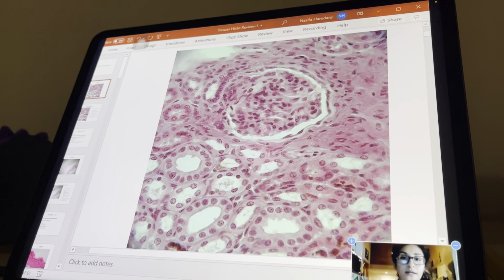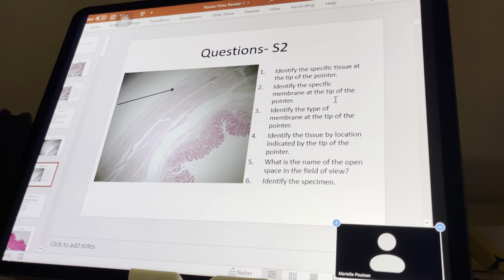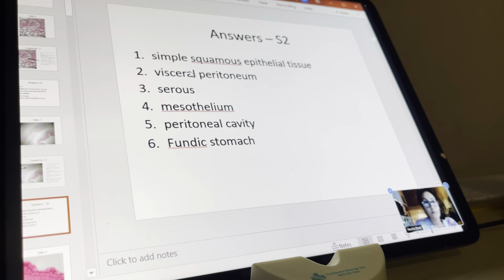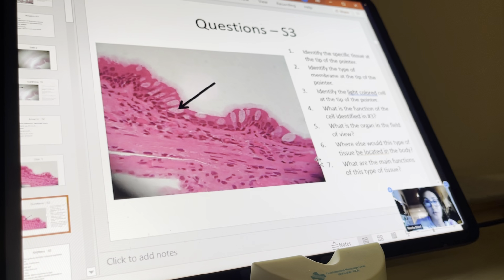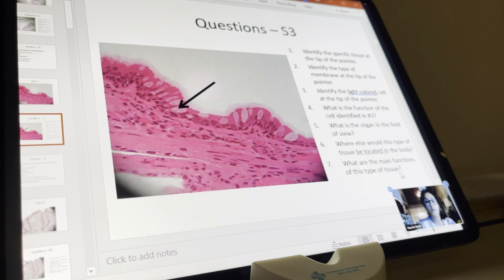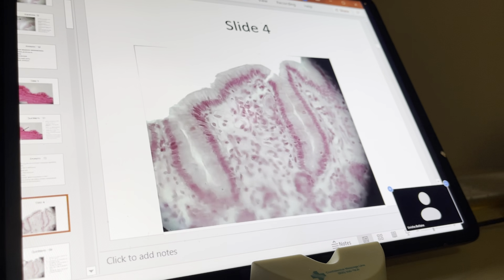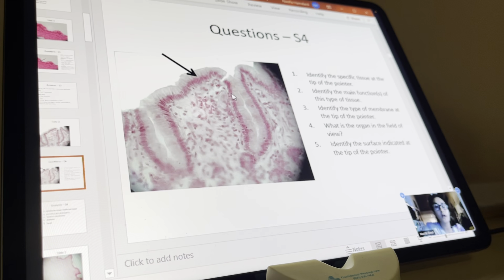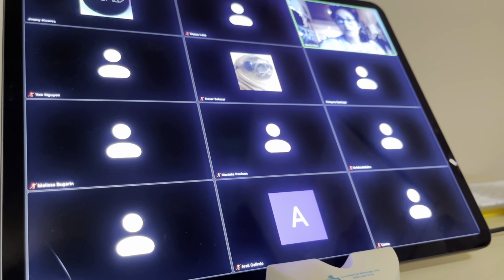slides 9/13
for yen